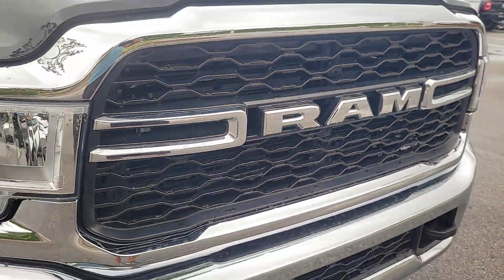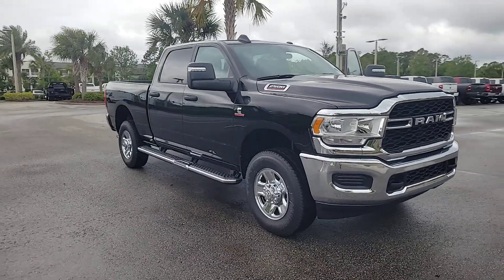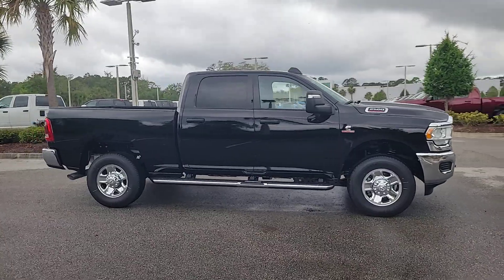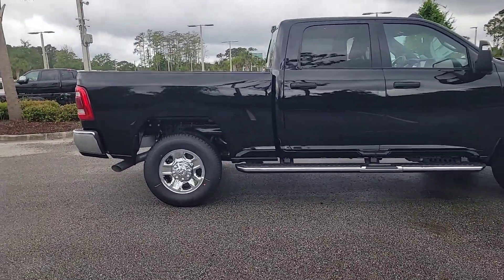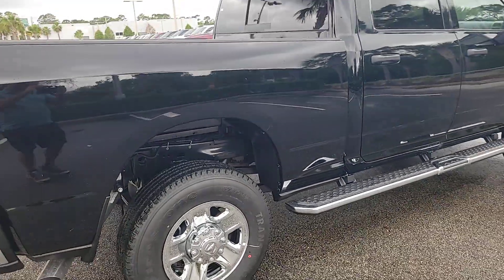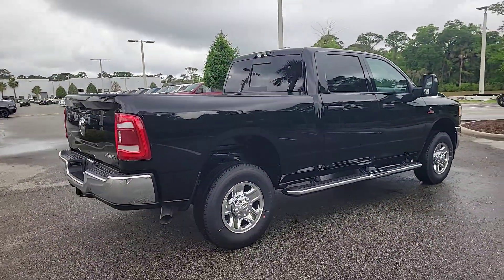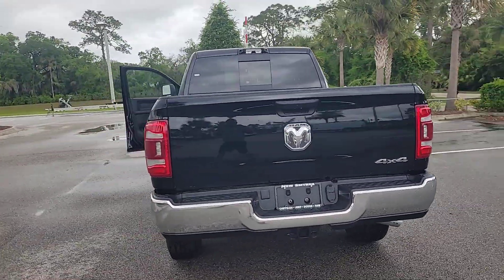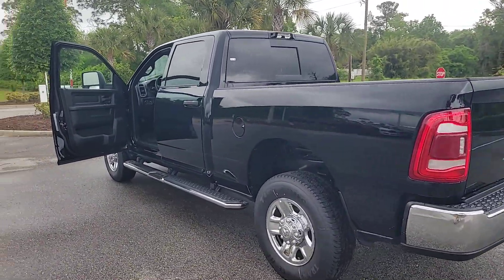2024 Ram 2500 Tradesman New Smyrna Beach, Port Orange, Daytona Beach, Deltona, Sanford FL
New 2024 Ram 2500 Tradesman available at New Smyrna CJDR located in 2555 State Road 44, New Smyrna Beach, FL, 32168.

Take a moment to check out the  2024  Ram 2500. The Ram 2500 delivers heavy-duty capability, sophisticated style, rugged strength, and technology that keeps you safe and connected. These are just some of the great options this vehicle comes with: Bed Liner, Satellite Radio, Keyless Start, Four Wheel Drive, Heated Mirrors, Back-Up Camera, Chrome Wheels, Electronic Stability Control, Blind Spot Monitor, Steering Wheel Audio Controls. Comfortable and convenient on the inside. Tough as nails on the outside. The Ram 2500.